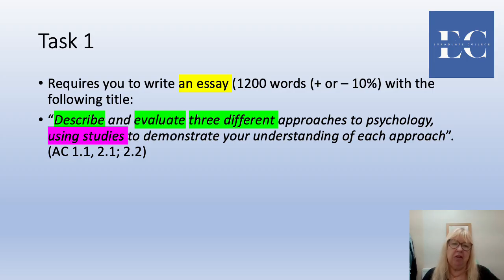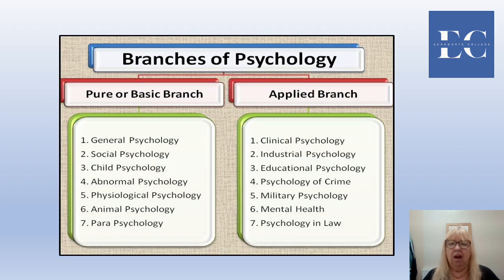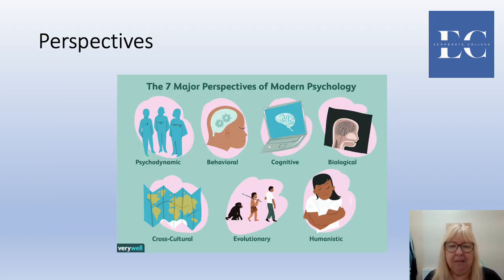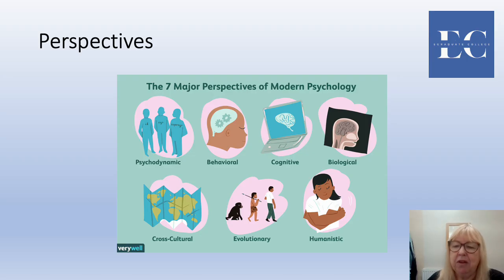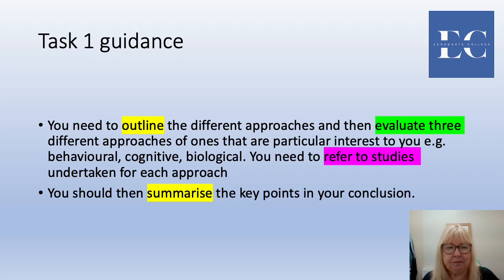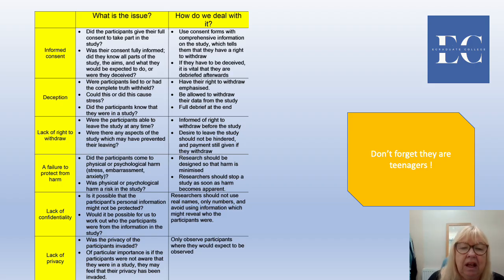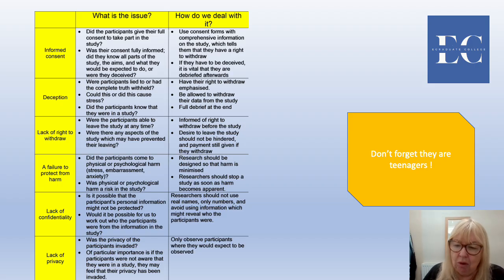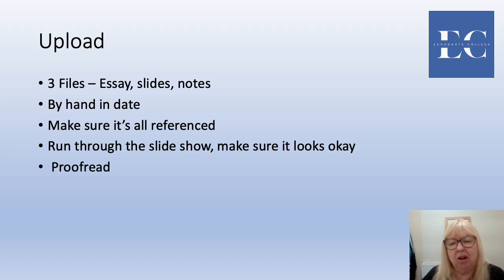Introduction to Psychology - Assignment Tutorial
Assignment Tutorial | WJH858 Introduction to Psychology | Healthcare Professions | Access to Higher Education Diploma | Laser Learning Awards | QAA.